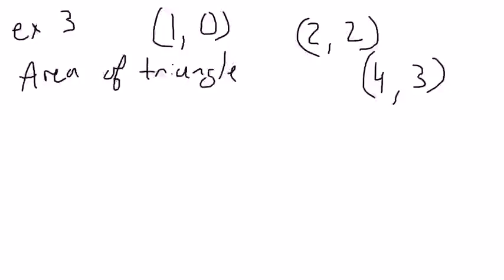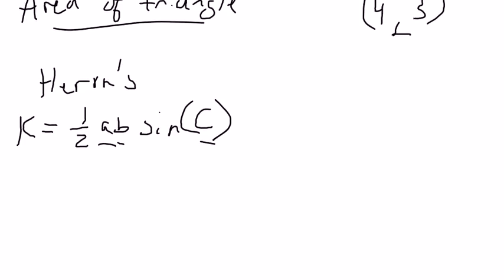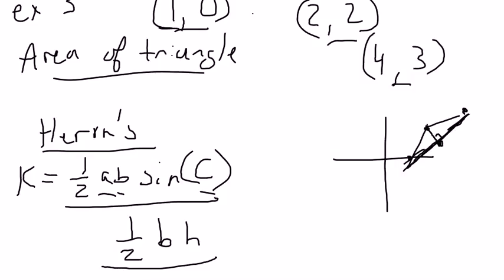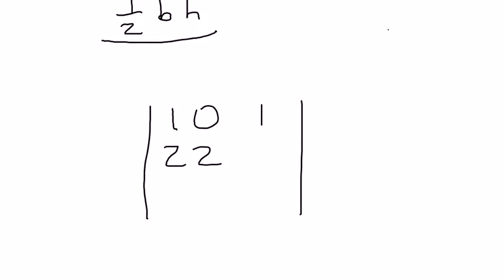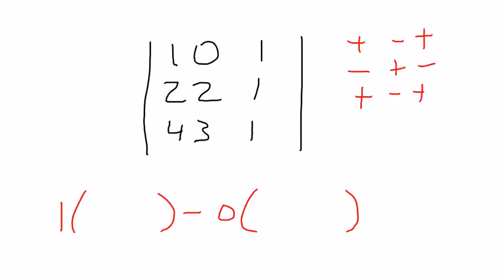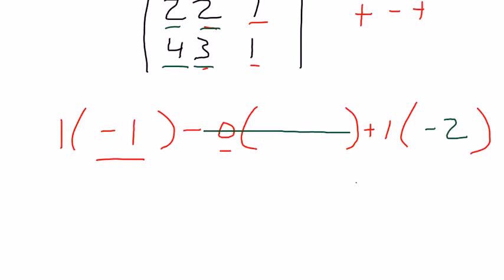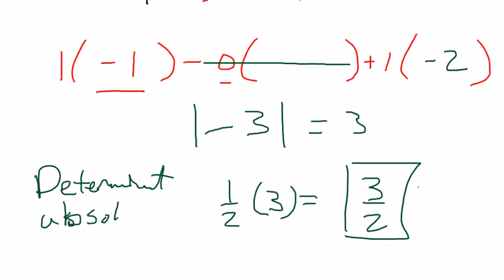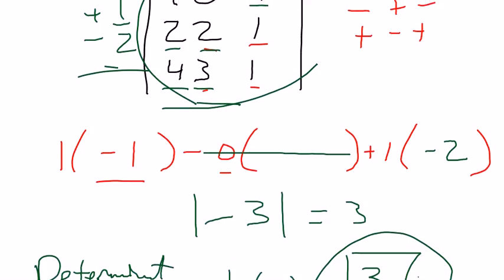p. 619 example 3